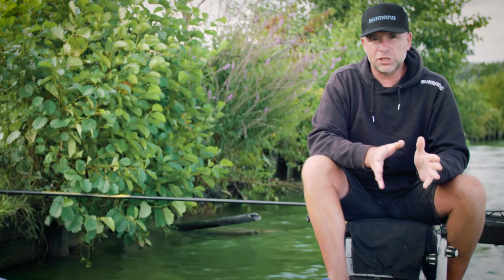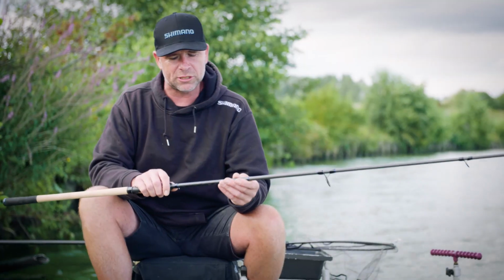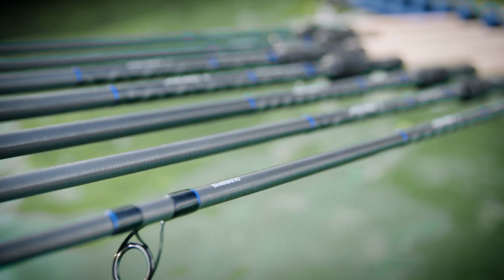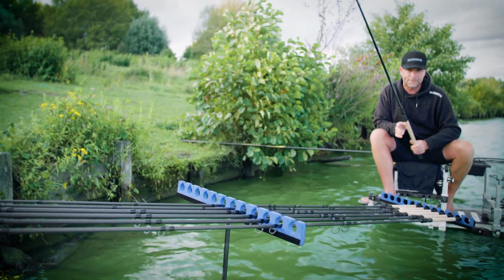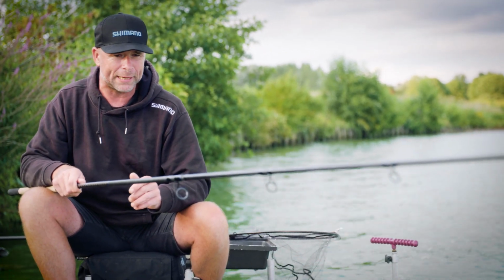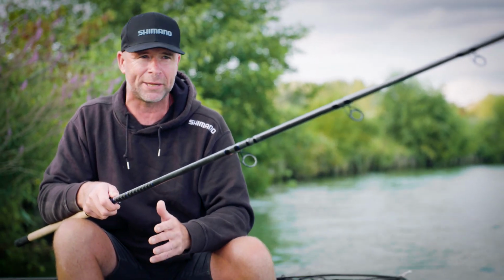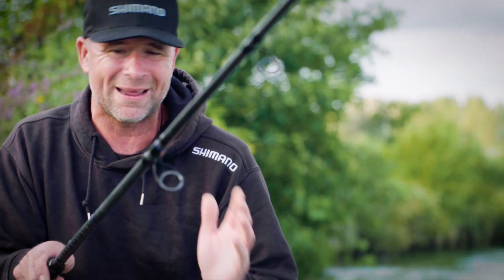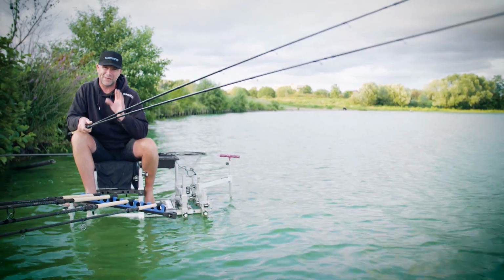AERO X5 Range Open Water - Talking w/ Nick Speed | Shimano Fishing EU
As opposed to commercial fishing, this video focuses on the rods in the X5 range suited for natural or long distance fishing. Nick Speed goes through all the important specs and unique advantages of these rods!